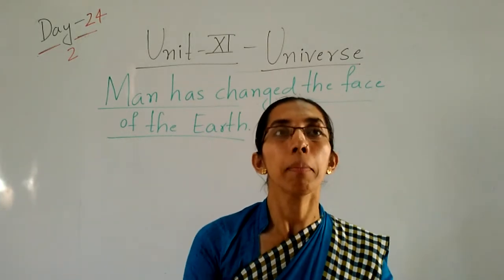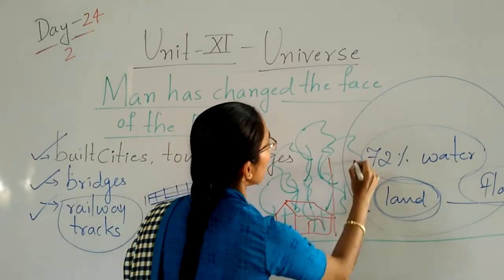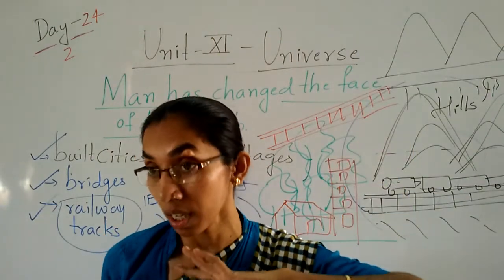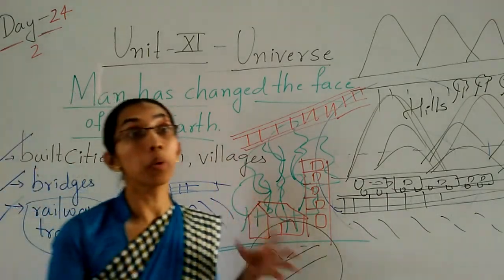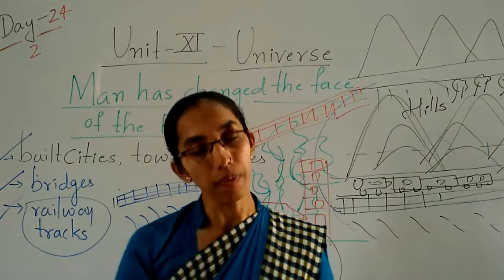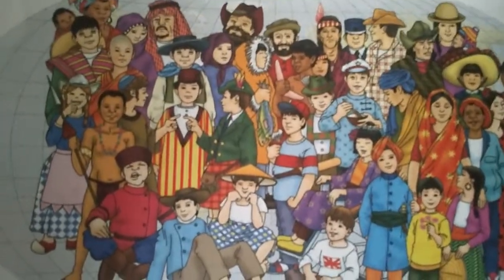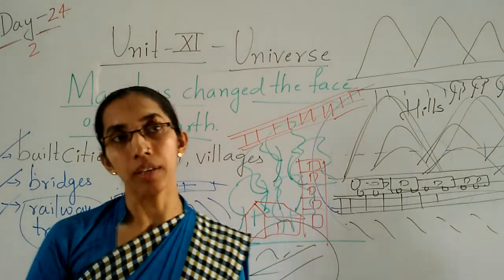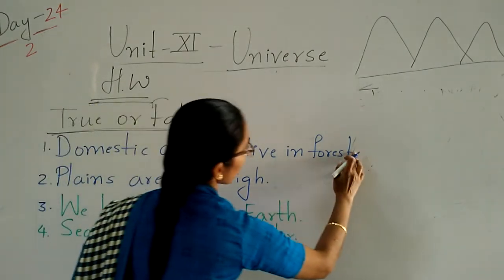CBSE 2EVS BY RAZIYA MADAM SEM II DAY 24